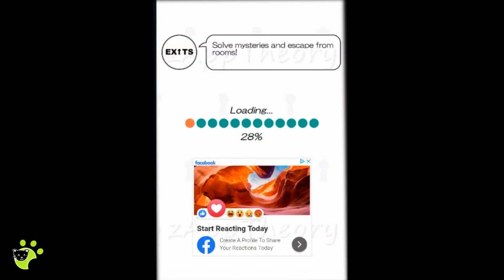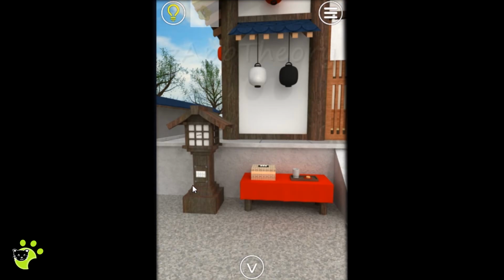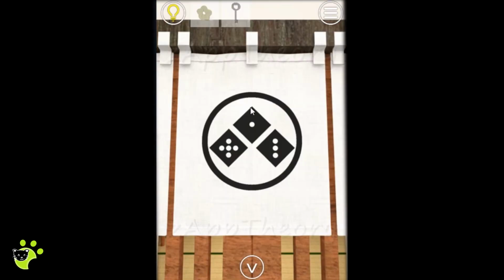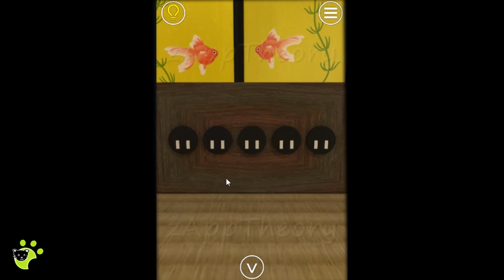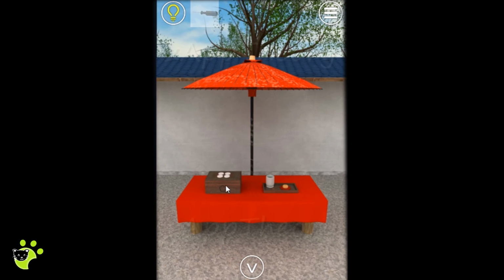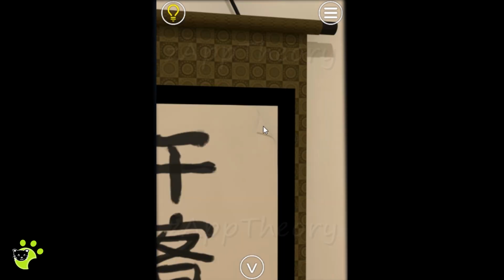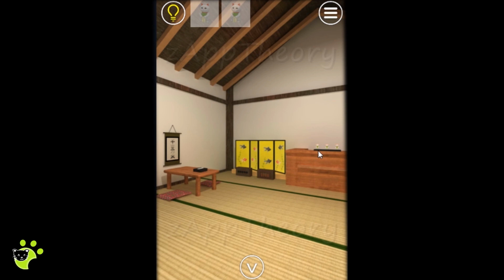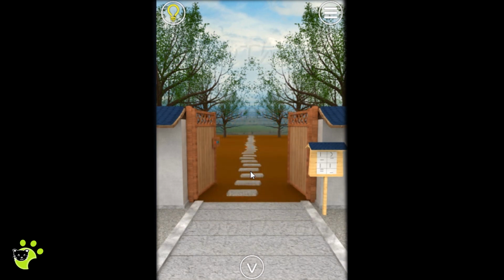EXiTS - Tea House Full Walkthrough with Explanations (Nakayubi)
Nakayubi EXiTS Tea House - Room Escape Game [June]
Full Walkthrough with Explanations

脱出ゲーム EXiTS 攻略
EXiTS 방탈출 게임 공략

June Special - Lots of tea trays, biscuits and lanterns